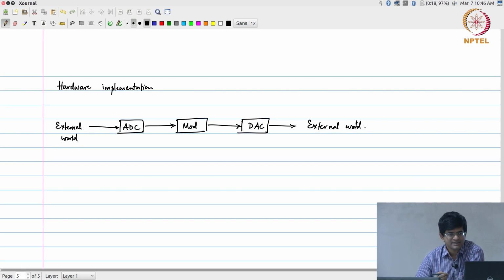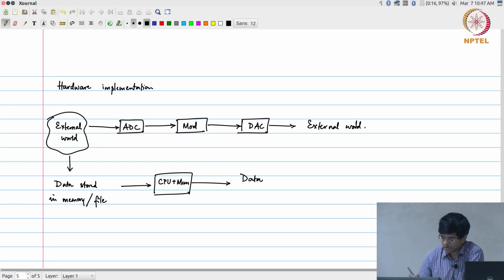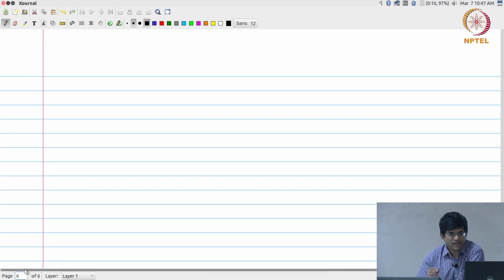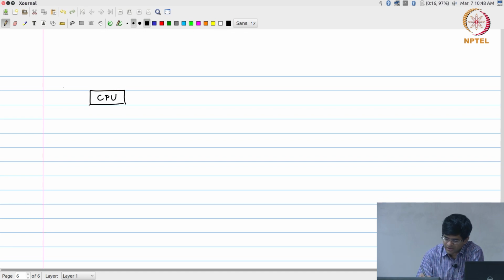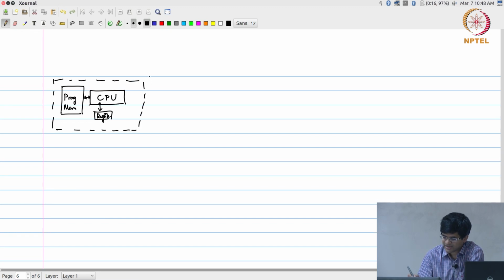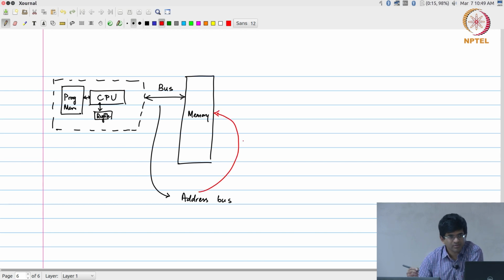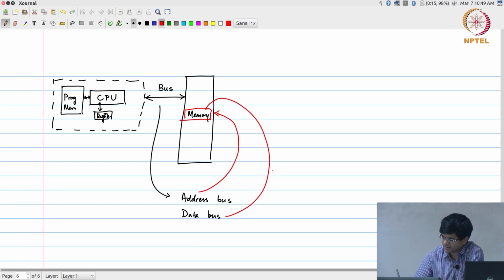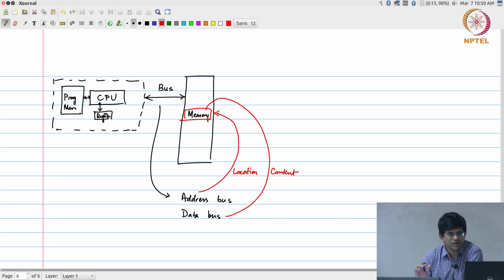Lec65 - Hardware model